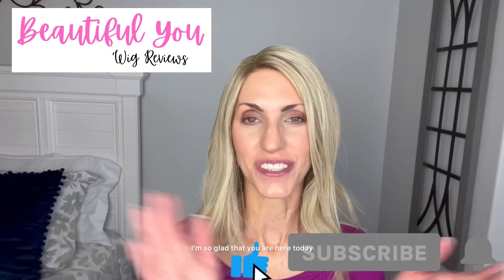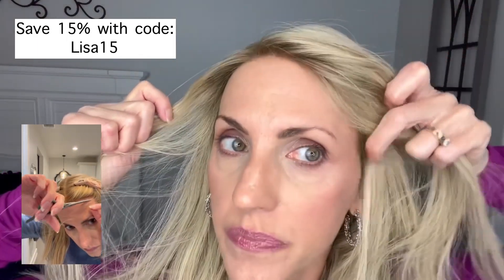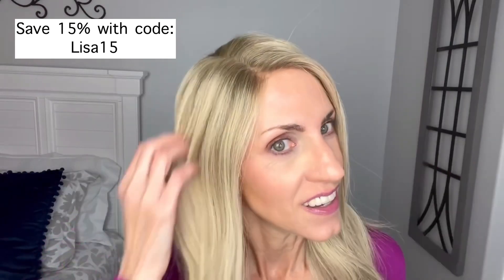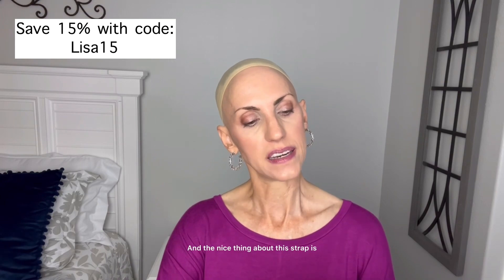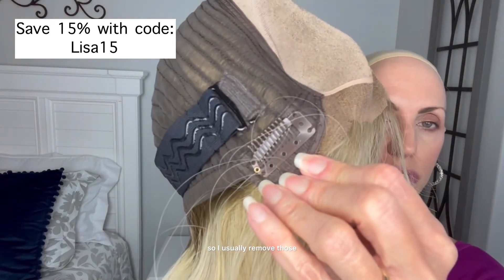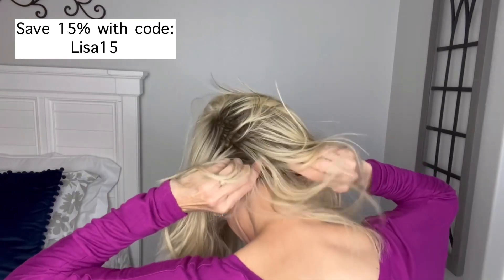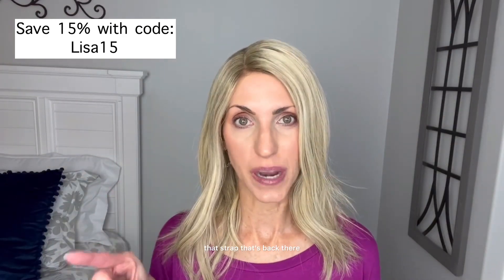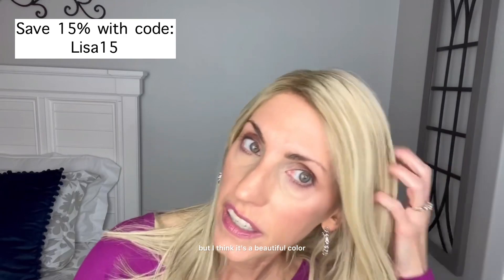Uniwigs GEORGIA Vanilla Butter Blonde Wig Review! Save 15% w/ Code: Lisa15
Uniwigs Georgia Vanilla Butter Blonde, 626R wig review! This wig was sent by @uniwigsofficial for review & content!

💲Save 15% on your order with my code: Lisa15👈

Here are my measurements:
Circumference 21”
Face 8”
Neck 4”